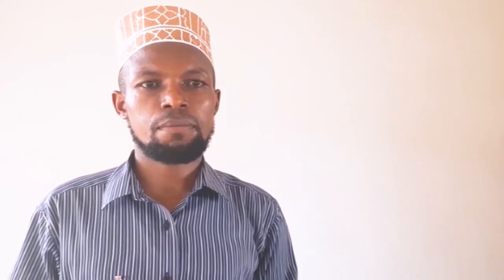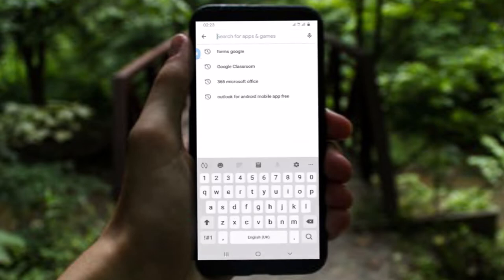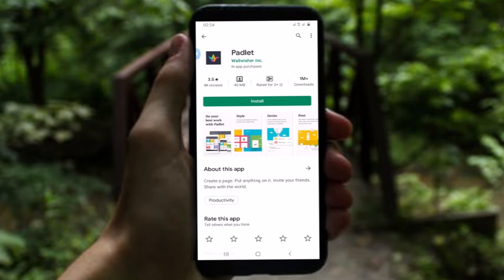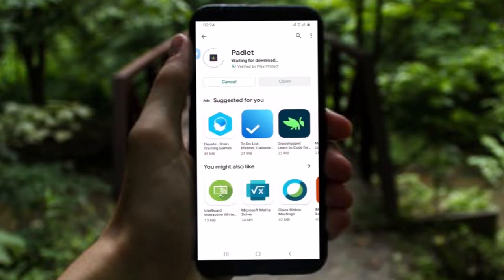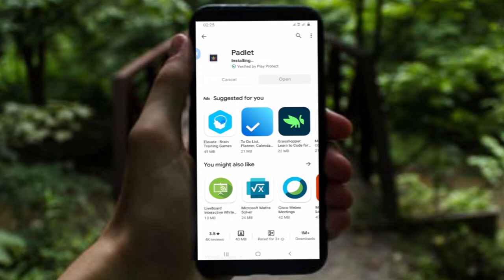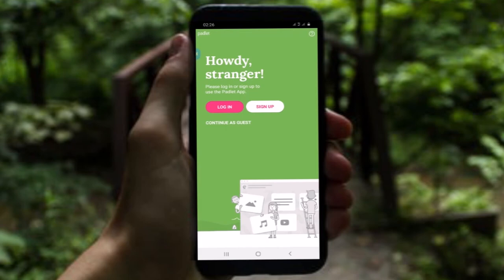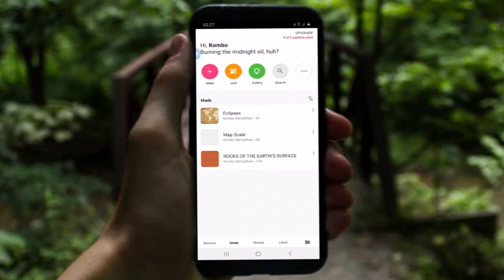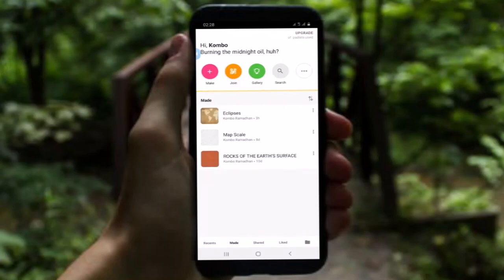How to Download Mobile apps to your phone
This video helps teachers and educators to download different mobile apps to their phones